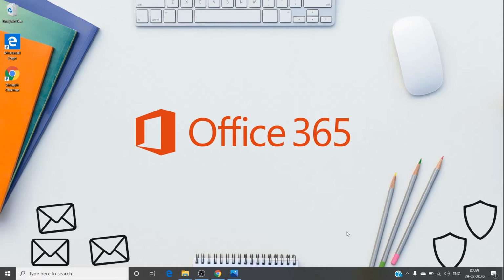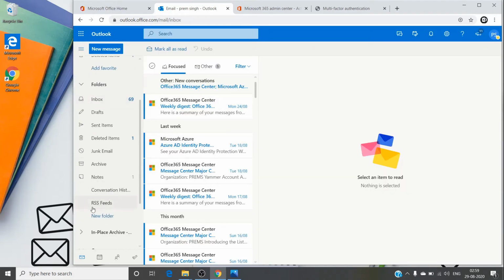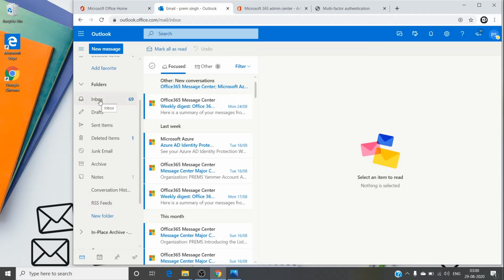FIX Not able to receive emails after the account was hacked | Office 365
The reason for the accounts not able to receive email after getting hacked can be same most of the time.

Watch the video to know more about the common reason for email not getting delivered to the inbox